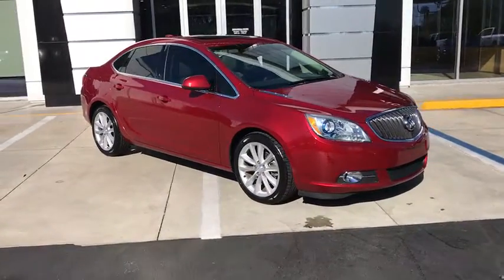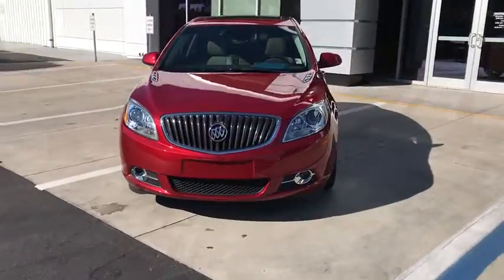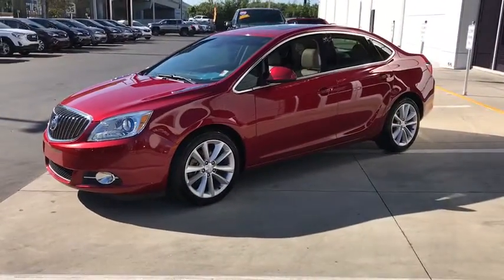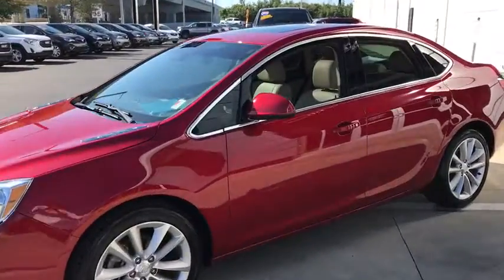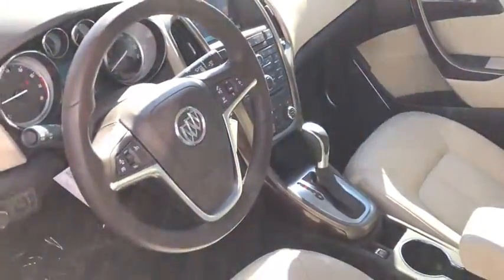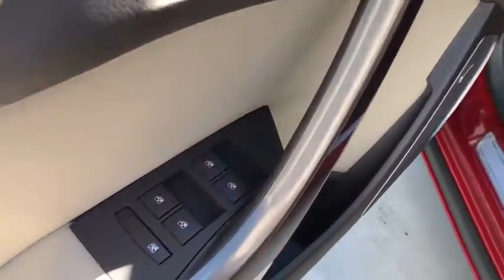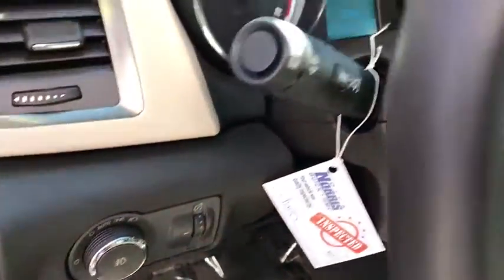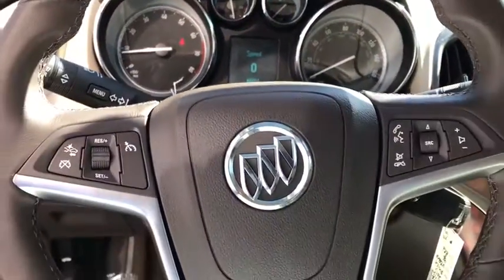2015 Buick Verano Hillsborough, Pinellas, Pasco, Manatee, Polk, FL T62575A1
Used 2015 Buick Verano available in Clearwater, Florida at D. Norris Buick GMC of Clearwater. Servicing the Hillsborough, Pinellas, Pasco, Manatee, Polk, FL area.
2015 Buick Verano Convenience Group - Stock#: T62575A1 - VIN#: 1G4PR5SK3F4209164

Dick Norris Buick GMC of Clearwater
18200 US Hwy 19 N

2015 BUICK VERANO 4 DOOR SEDAN! CRYSTAL RED TINT WITH CASHMERE INTERIOR! 2.4L ENGINE! 6 SPEED AUTOMATIC TRANSMISSION! Certified. Recent Arrival! Lifetime Powertrain Protection included at no additional cost. Coverage is immediate. Included on a new vehicle purchase and qualifying used vehicle purchase that is less than 10 years of age and under 100000 miles. Non-transferable and non-cancellable. Covers all internally lubricated parts within the engine and transmission (excludes seals and gaskets). Engine: Cylinder block and cylinder head and all internally lubricated parts turbocharger supercharger harmonic balancer timing gear chain and belt timing cover intake and exhaust manifolds valve covers oil pan and engine mounts. Transmission: Transmission case and all internally lubricated parts torque converter flywheel/flex plate vacuum modulator and transmission mounts. $100 deductible applies per visit. See dealer for complete details. Certain vehicles are excluded. Check with dealer for eligibility. This Verano is nicely equipped with features such as Experience Buick Package (Bose Premium 9-Speaker Audio System Feature Power Tilt-Sliding Sunroof w/Sunshade Radio: AM/FM/SiriusXM Stereo w/Single CD/DVD/NAV and SiriusXM Satellite Radio) License Plate Front Mounting Package Preferred Equipment Group 1SG (Auto-Dimming Inside Rear-View Mirror Forward Collision Alert Outside Heated Power-Adjustable Mirrors Rear Cross-Traffic Alert Side Blind Zone Alert Ultrasonic Rear Parking Assist w/Audible Warning and Universal Home Remote) 4-Wheel Disc Brakes 6 Speaker Audio System Feature 6 Speakers ABS brakes Air Conditioning Alloy wheels AM/FM radio: SiriusXM Audio System Feature Auto-dimming Rear-View mirror Automatic temperature control Blind spot sensor: warning Brake assist Bumpers: body-color CD player Compass Delay-off headlights Driver & Front Passenger Heated Seats Driver 6-Way Power Seat Adjuster Driver door bin Driver vanity mirror Dual front impact airbags Dual front side impact airbags Electronic Stability Control Emergency communication system: OnStar Directions & Connections Exterior Parking Camera Rear Four wheel independent suspension Front anti-roll bar Front Bucket Seats Front Center Armrest Front dual zone A/C Front fog lights Front Passenger 8-Way Manual Seat Adjuster Front reading lights Fully automatic headlights Garage door transmitter Heated door mirrors Heated Front Bucket Seats Heated front seats Illuminated entry Knee airbag Low tire pressure warning Occupant sensing airbag Outside temperature display Overhead airbag Overhead console Panic alarm Passenger door bin Passenger vanity mirror Power door mirrors Power driver seat Power steering Power windows Premium audio system: IntelliLink Premium Ribbon Fabric Seat Trim Radio data system Radio: AM/FM/SiriusXM Stereo w/MP3 CD Player Rear anti-roll bar Rear Parking Sensors Rear reading lights Rear seat center armrest Rear side impact airbag Rear window defroster Remote keyless entry Security system Speed control Split folding rear seat Steering wheel mounted audio controls Tachometer Telescoping steering wheel Tilt steering wheel Traction control Trip computer Variably intermittent wipers and Voltmeter. Convenience Group ECOTEC 2.4L I4 SIDI DOHC VVT FWDbrbrOdometer is 15771 miles below market average! 21/32 City/Highway MPG
Experience Buick Package|License Plate Front Mounting Package|Preferred Equipment Group 1SG|6 Speaker Audio System Feature|6 Speakers|AM/FM radio: SiriusXM|Bose Premium 9-Speaker Audio System Feature|CD player|Premium audio system: IntelliLink|Radio data system|Radio: AM/FM/SiriusXM Stereo w/MP3 CD Player|Radio: AM/FM/SiriusXM Stereo w/Single CD/DVD/NAV|SiriusXM Satellite Radio|Air Conditioning|Automatic temperature control|Front dual zone A/C|Rear window defroster|Driver 6-Way Power Seat Adjuster|Power driver seat|Power steering|Power windows|Remote keyless entry|Steering wheel mounted audio controls|Universal Home Remote|Four wheel independent suspension|Traction control|4-Wheel Disc Brakes|ABS brakes|Dual front impact airbags|Dual front side impact airbags|Emergency communication system: OnStar Directions & Connections|Front anti-roll bar|Knee airbag|Low tire pressure warning|Occupant sensing airbag|Overhead airbag|Rear anti-roll bar|Rear side impact airbag|Power Tilt-Sliding Sunroof w/Sunshade|Blind spot sensor: warning|Brake assist|Electronic